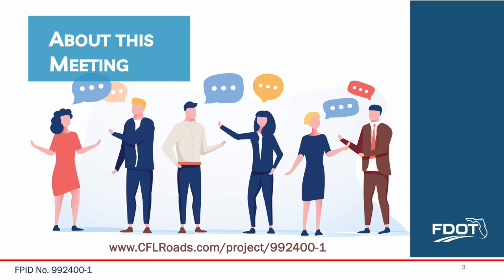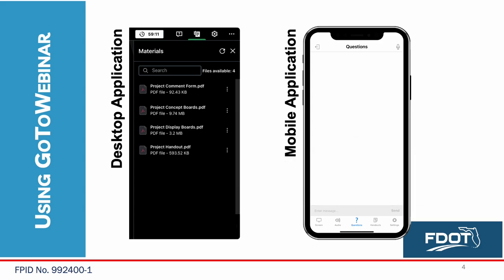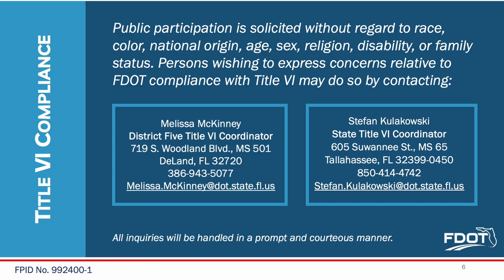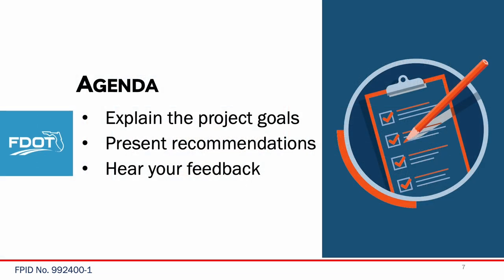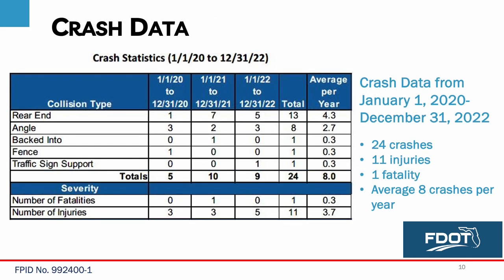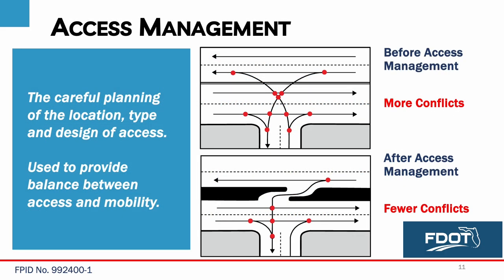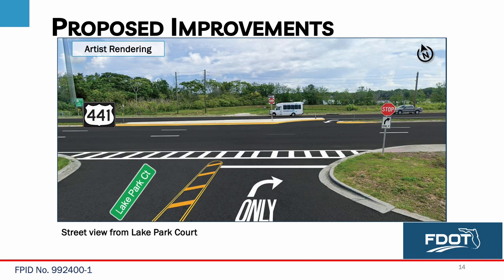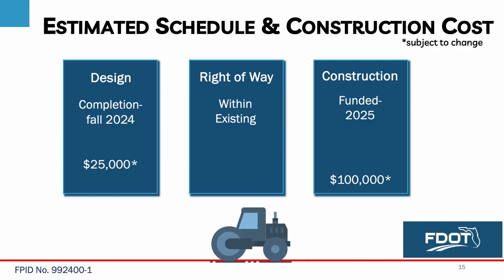2024-04-25 Public Meeting Presentation